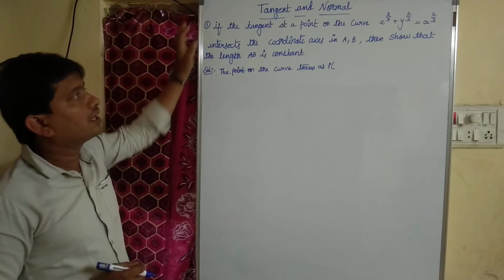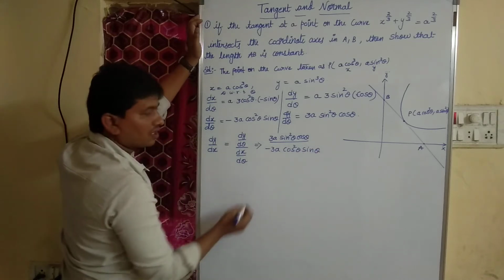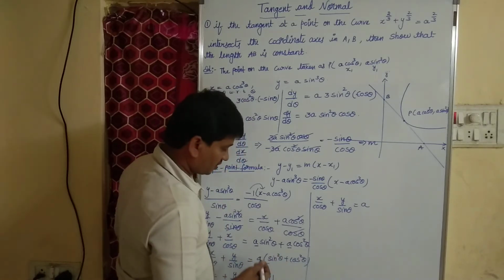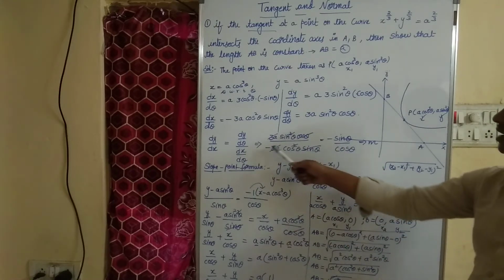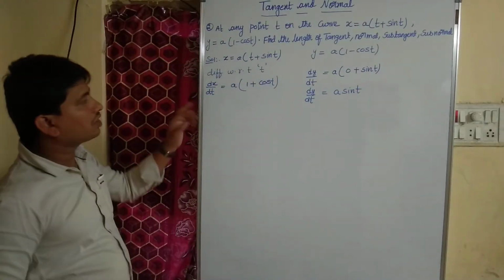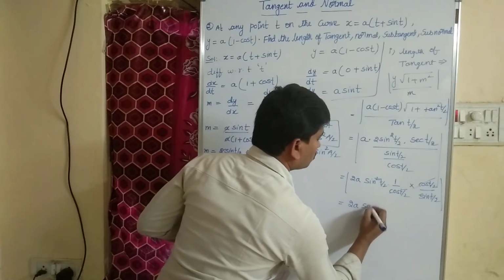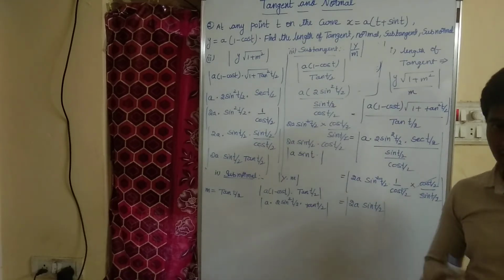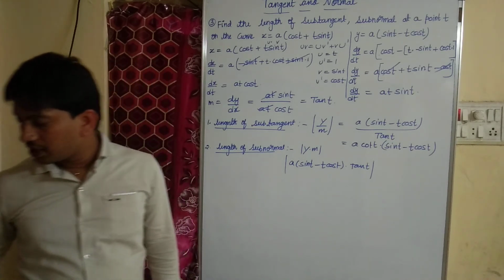Tangents and normal#ts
in this video we shall discuss about the tangent to a curve, equation of tangent, normal to curve,length of tangent,normal,subtangent,subnormal and angle between two curves.